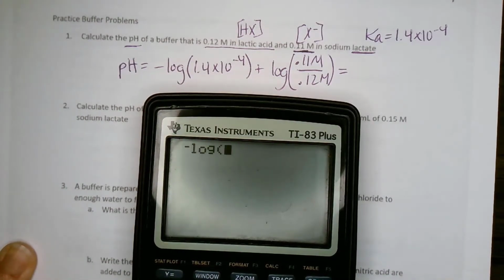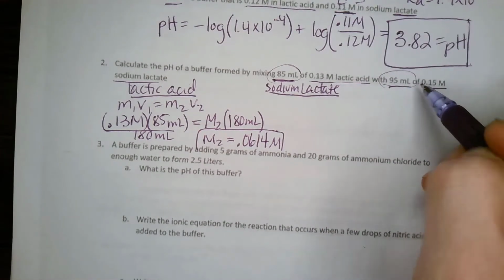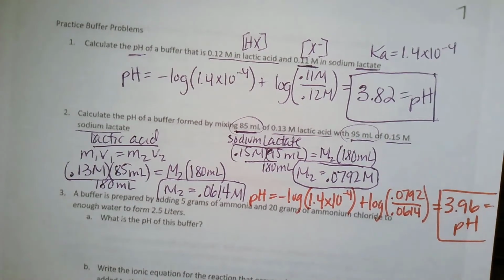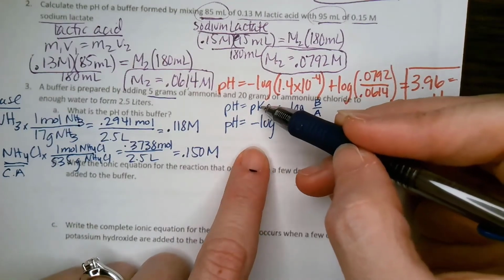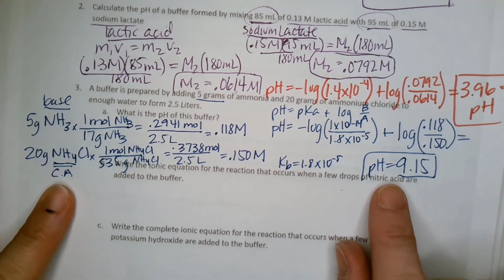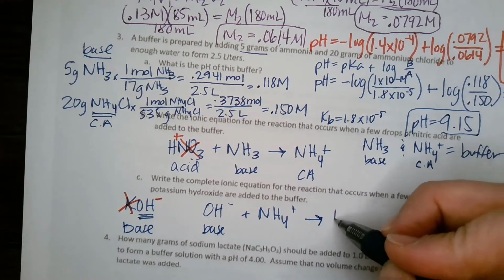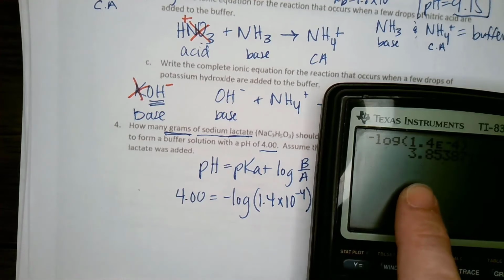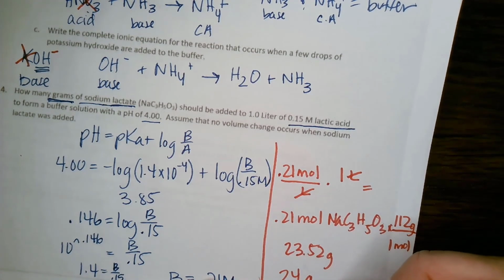Buffered Solutions Practice Problems part 1